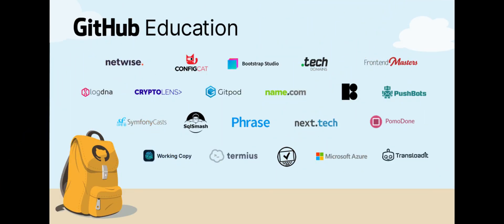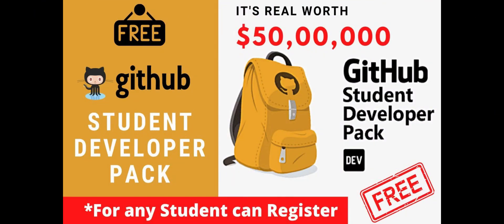Benefits of Edu Mail in 2021 | Technical Cloud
Benefits of Education Mail in 2021

➡️➡️If you want to buy edu mail in just 5$ then send me message on Instagram
username: imsardarahmed